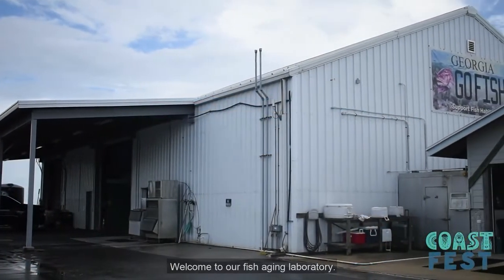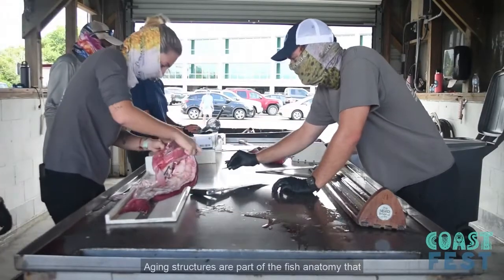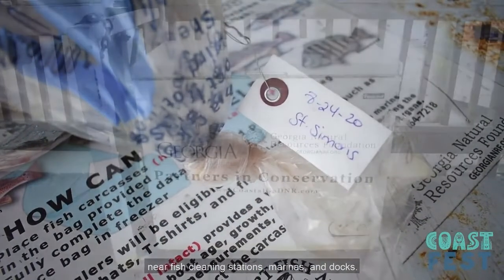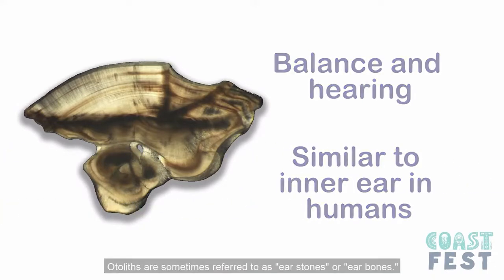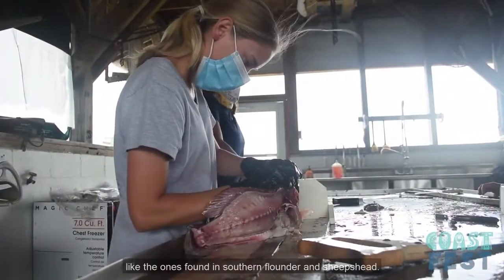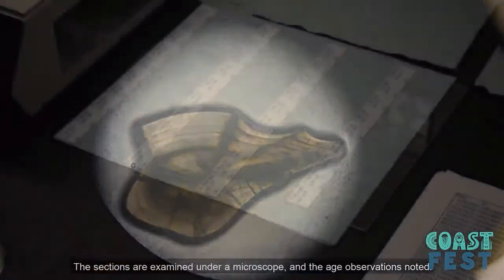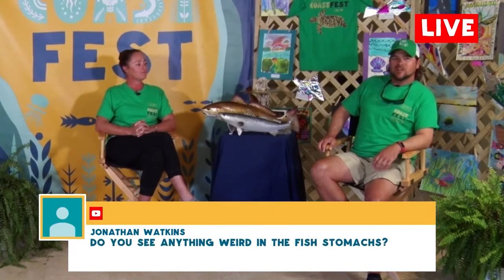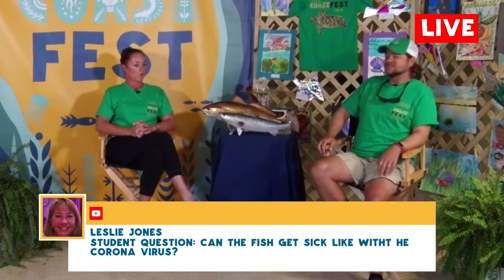Age and Growth Laboratory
Welcome to CRD's Fish Aging and Growth Laboratory! In this video, we will talk about how CRD biologists use the tiny bones from fishes' ears to learn how old they are.

Using carcasses donated from across Georgia's coast, biologists collect important information about the age, sex, and reproductive status of various types of fish!

CRD biologists Donna McDowell and Ryan Harrell take audience questions after a short video.